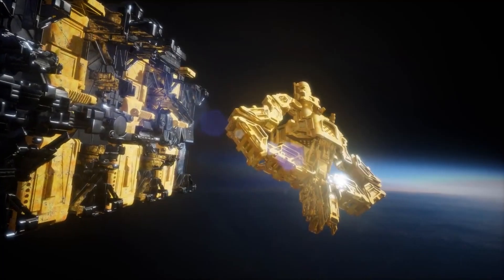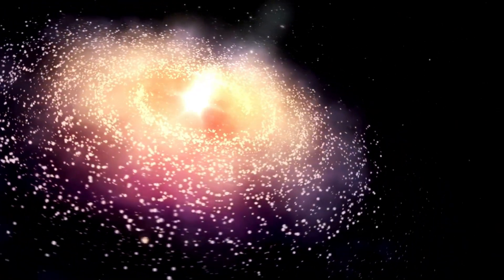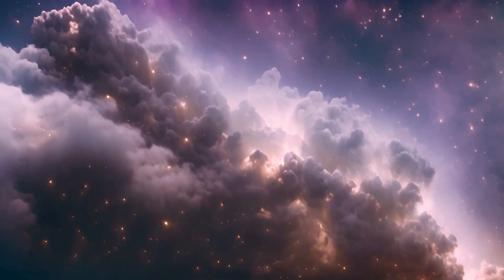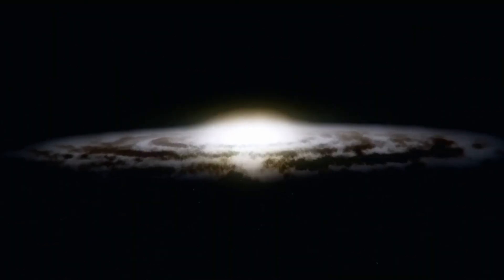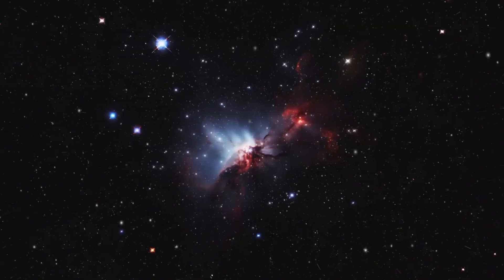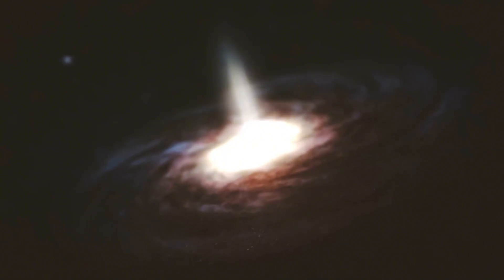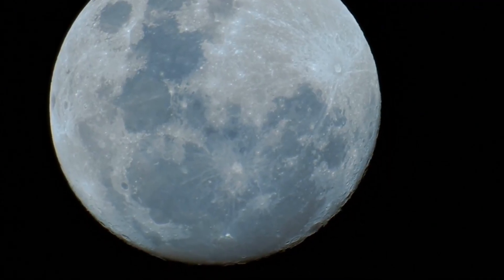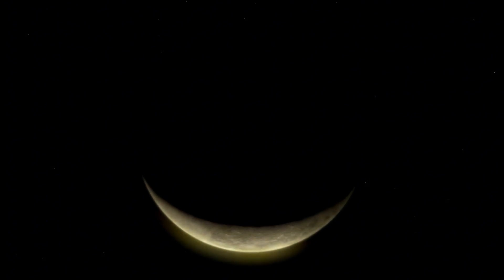2 MINUTES AGO: James Webb Telescope Discovers Terrifying City Lights on Proxima B!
🌌 Get ready for an out-of-this-world revelation! The James Webb Space Telescope has just made an extraordinary discovery that could change the way we view the cosmos. In an astonishing feat, the JWST has captured what appears to be the glimmering city lights on Proxima B, an exoplanet located in the habitable zone of Proxima Centauri. Could this be the first sign of an extraterrestrial civilization? Join us as we explore the implications of this groundbreaking observation and ask the big question: Are we truly alone in the universe?